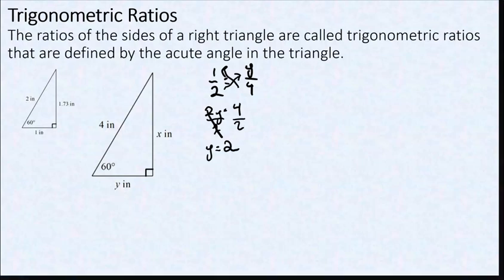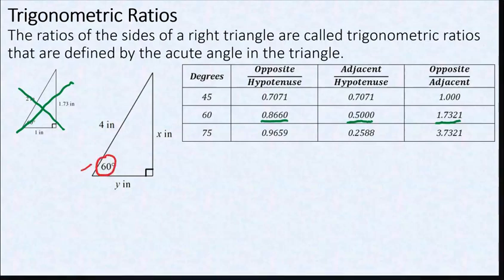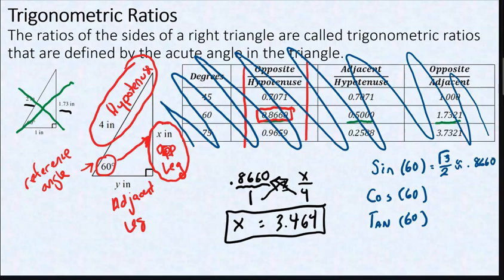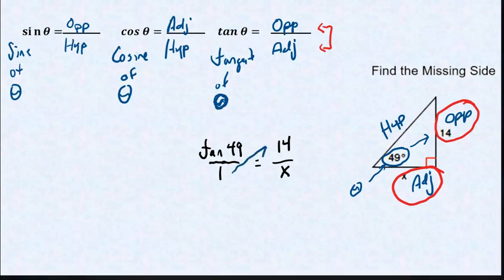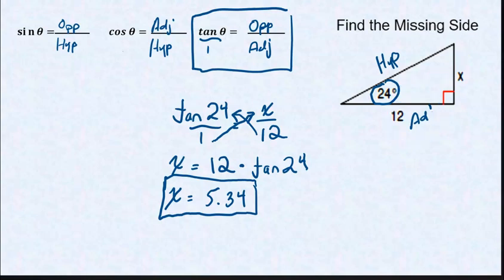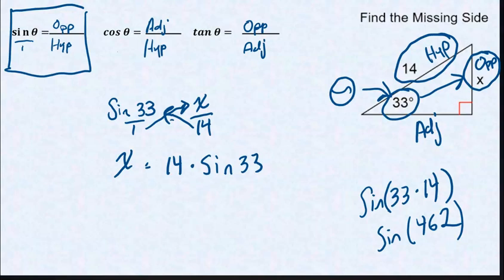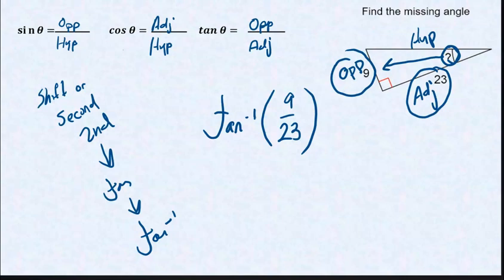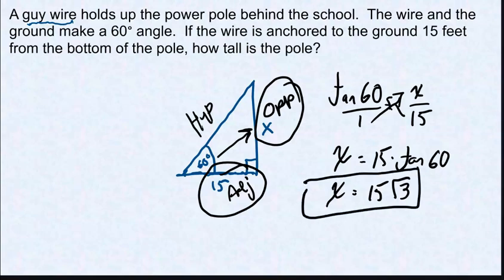Solving Right Triangles Part 2: Introduction to Trigonometric Ratios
A guy who like Japanese castles will present how to use trigonometric ratios to solve right triangles.

00:00 Start
00:18 What are trig ratios
09:28 Solving for the missing side
13:38 How cross multiplying helps
16:27 Using Sine
20:40 Finding an angle
24:00 Word problem